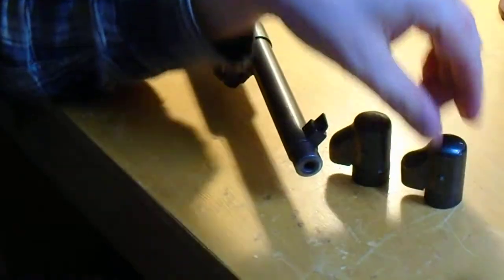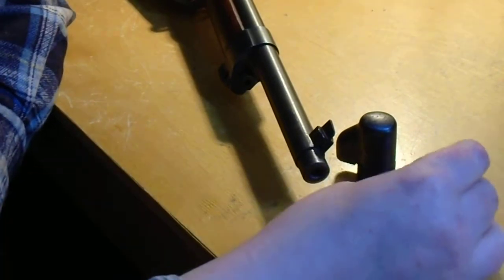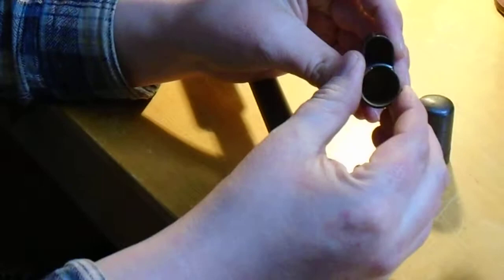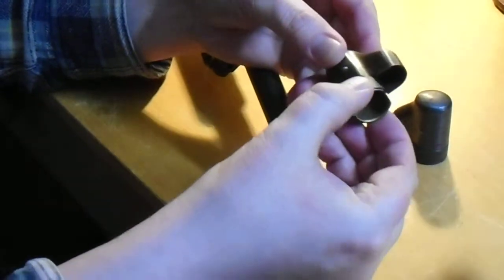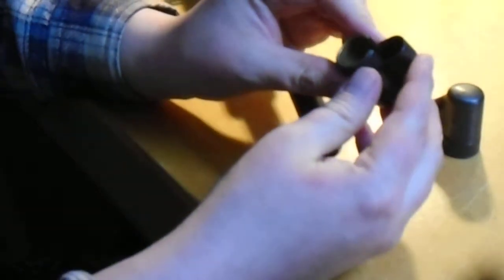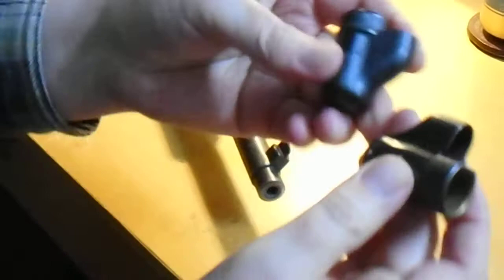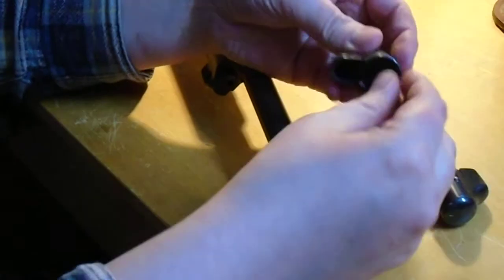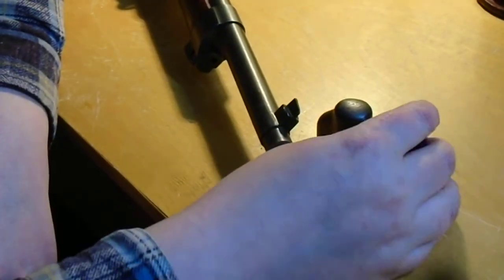Swedish Mauser Muzzle Cover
a look at the swed muzzle cover